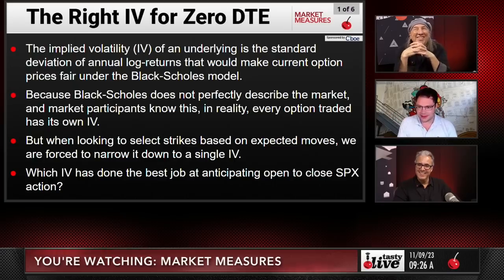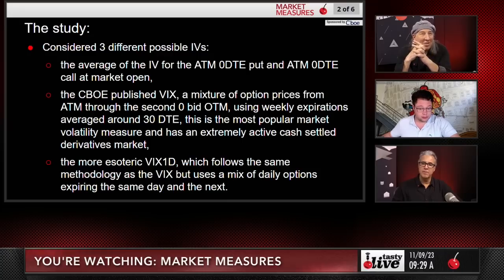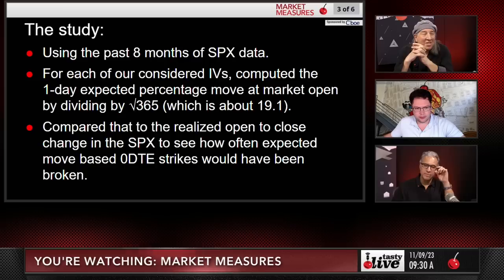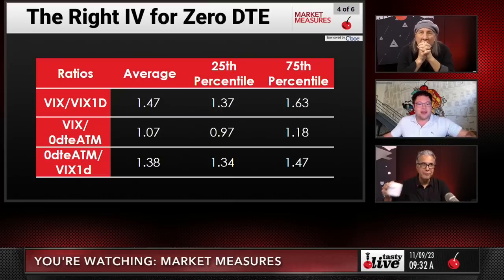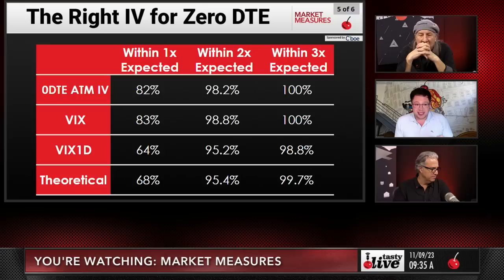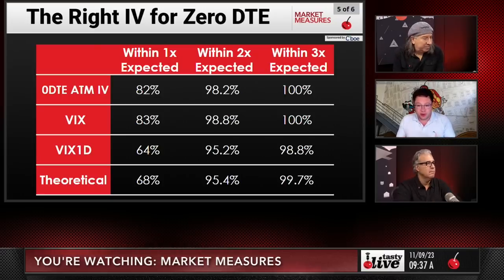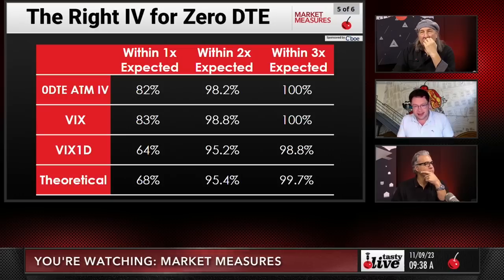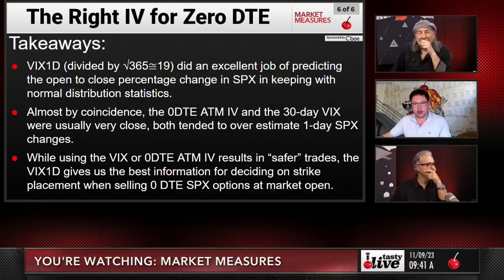Use This Tool To Help Evaluate Your 0DTE Risk | 0DTE Crash Course